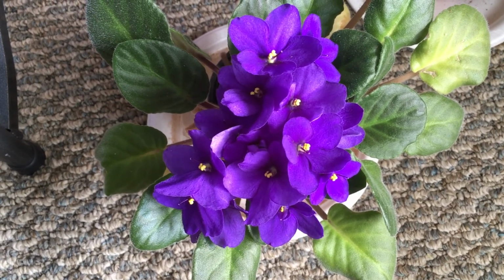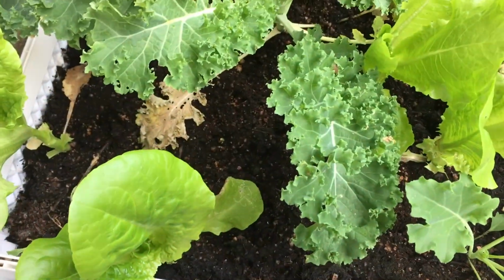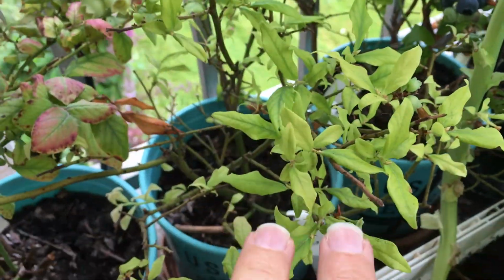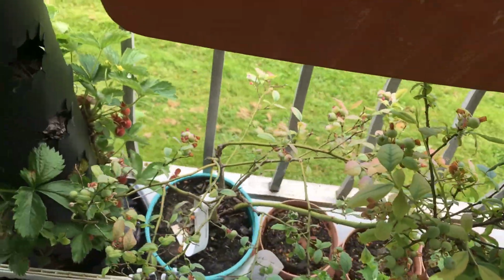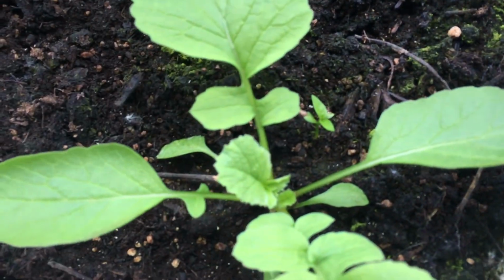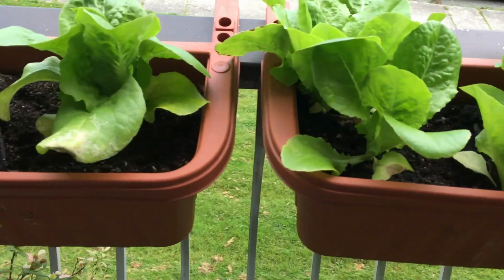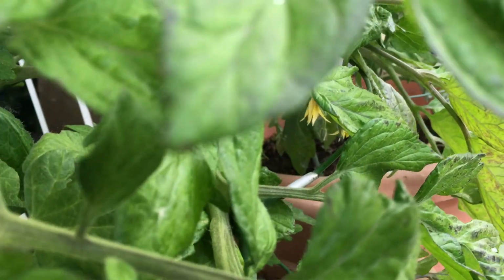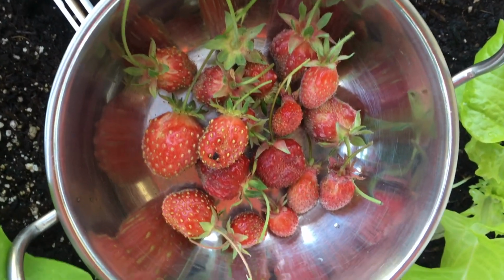VEGETABLE GARDEN ON A BALCONY: Update of week 11 ~ harvest ~ abundance ~ green caterpillars on kale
Link to the things same or similar to those I use on my balcony garden are below.
Please note I may earn a small commission for my endorsement, recommendation, testimonial, and/or link to any products or services from Amazon, if you purchase the recommended items through the link below.

Railing Planters
Amazon US: 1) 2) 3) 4)
Amazon Canada: 1) 2) 3)

Planter Beds
Amazon US: 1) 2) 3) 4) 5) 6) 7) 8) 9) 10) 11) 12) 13)
Amazon Canada: 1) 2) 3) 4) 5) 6)

Strawberry Towers
Amazon US: 1) 2) 3)
Amazon Canada: 1) 2)